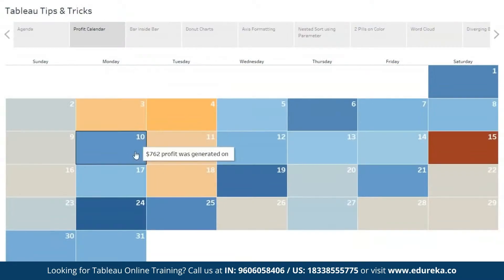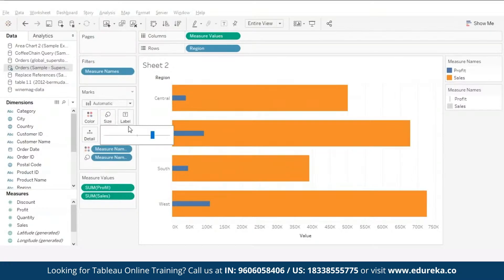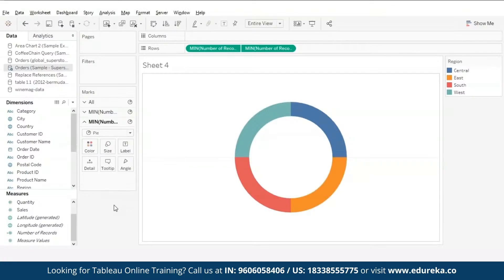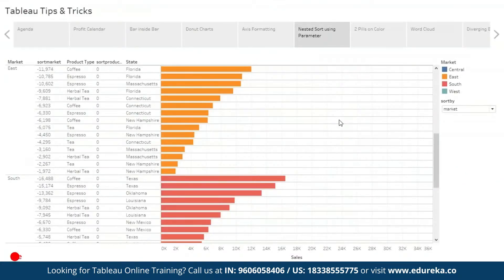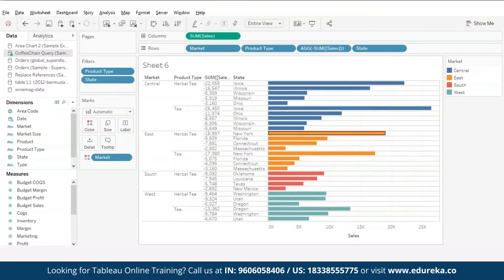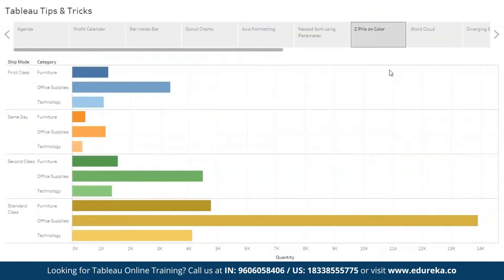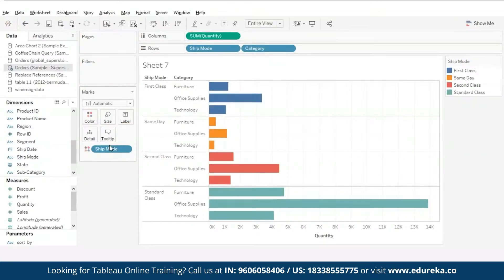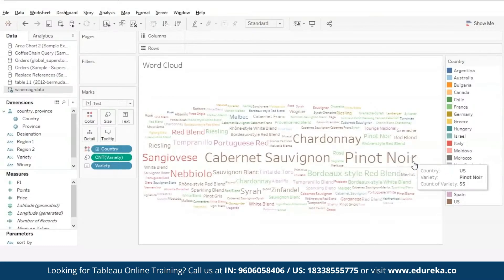Top 20 Tableau Tips and Tricks in 20 Minutes | Tableau Tutorial | Edureka Rewind - 3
This Edureka video on "Tableau Tips and tricks" will give you a list of top 20 tips and tricks in 20 minutes which will not only will it improve your Tableau skills, but also make your visualizations better. This video will be a fast-paced session making sure that you will find some useful tips that can be used in your daily life.